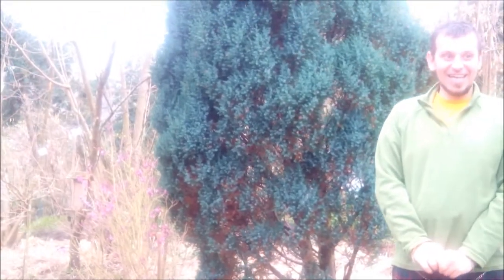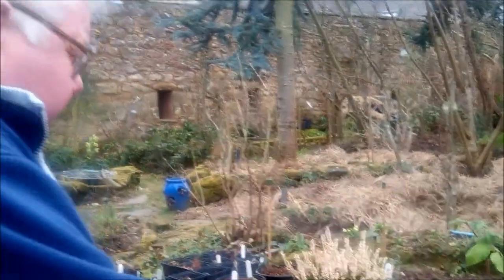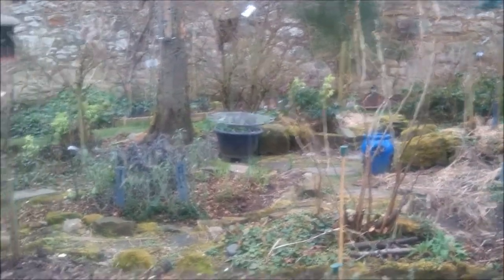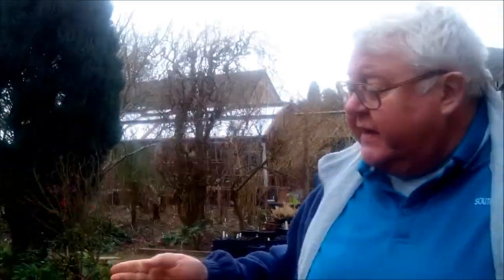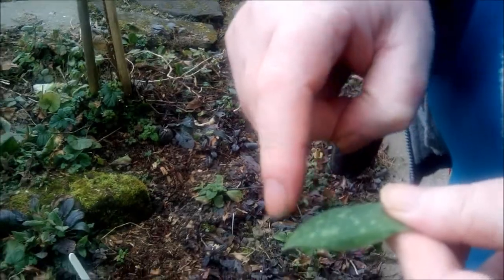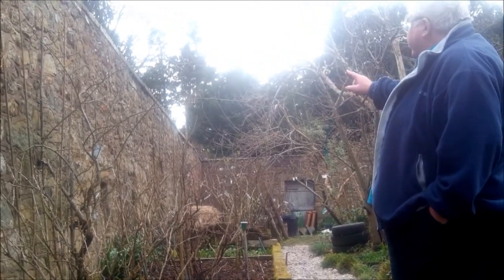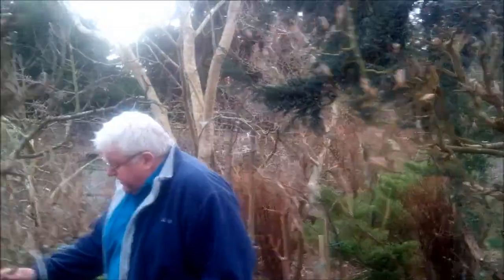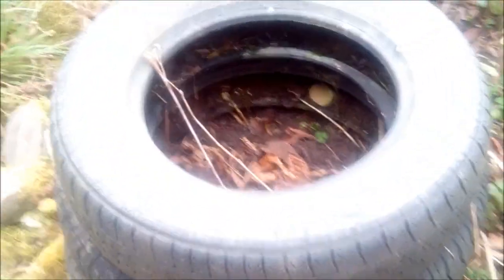Helder Valente and Graham Bell in Scotland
The NEW SCHOOL PERMACULTURE brings a new aproach to this design science by delivering knowledge not centered on the teacher but centered on the student.